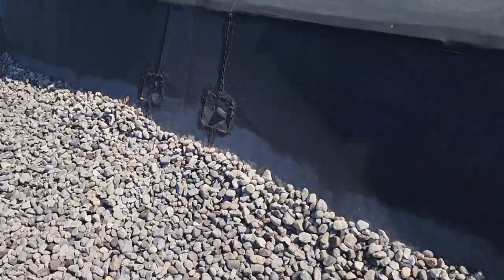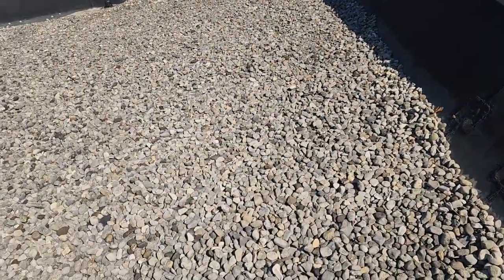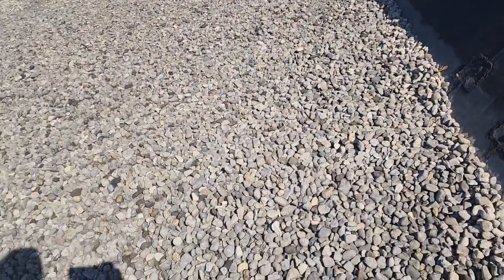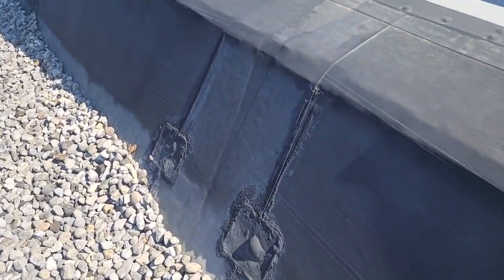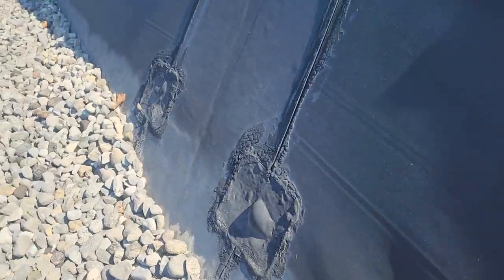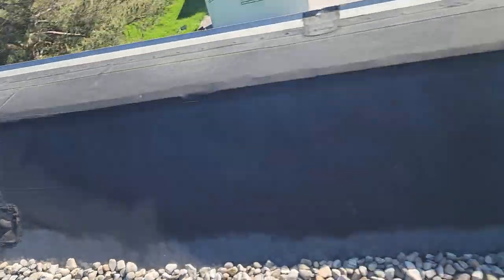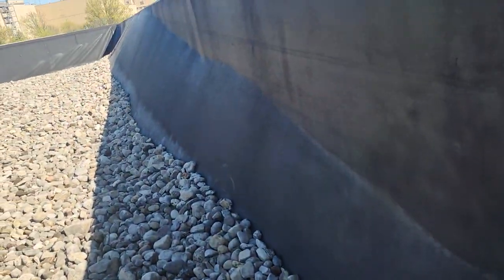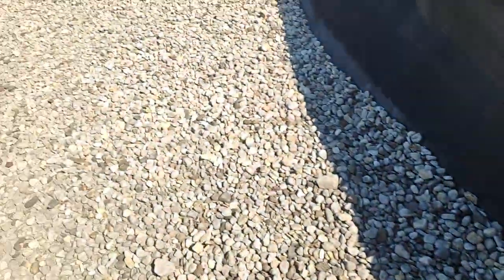Bridging of a rubber membrane roof.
Here is example of a rubber membrane roof bridging against the parapet wall. This is an indication that the roof is older.